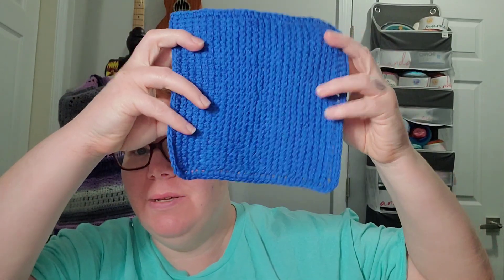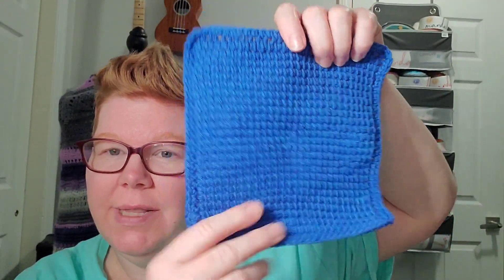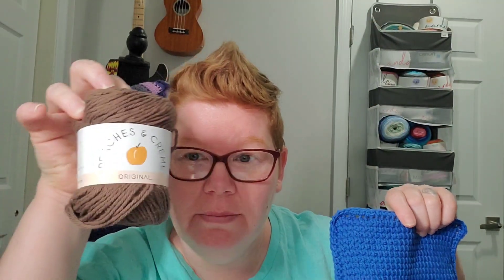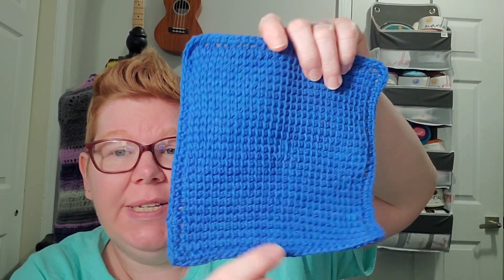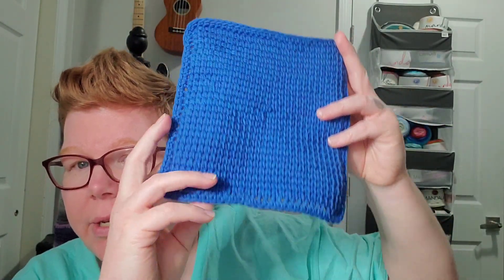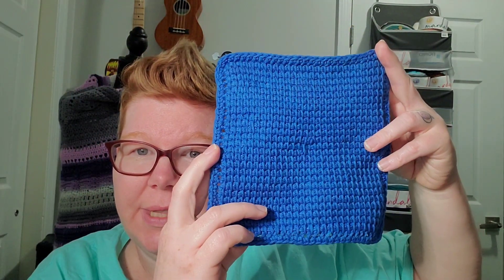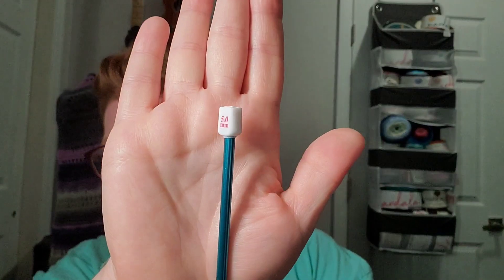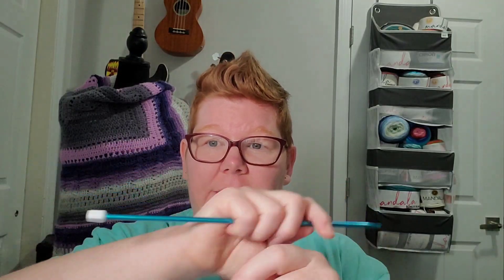Scrubby Sunday on a Monday 🧶🇺🇲⭐️🐠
The American Starfish

🧶Channels joining:

Heather- @stringsandthreads
 Teresa -   ￼ / @critterscrochet795   Erin -   ￼ / @kraftingkitty101
Christine -   ￼ / @christineiscroch...   Dianna -   ￼ / @diannaknitsandcr...   Jess -   ￼ / @jhookmagic
Shannon -   ￼ / @anotheryarn
Cecilia -   ￼ / @not2old2bcrafty   Jessica -   ￼ / @jessicaclairwood...   JoAnn - @2Crochetcurious

The American Starfish is an organization that helps homeless vets. They are in need of washcloths and scrubbies. I am doing Scrubby Sunday to donate washcloths to this organization. If you are a channel and would like to join me in Scrubby Sunday donations, please make and show on your channel every Sunday. They are collecting until November 11, 2023. If you don’t have a channel and wish to help, please send your donations to:

If you don’t have a channel and wish to help, please send your donations to: